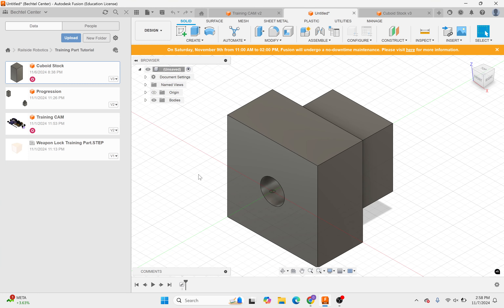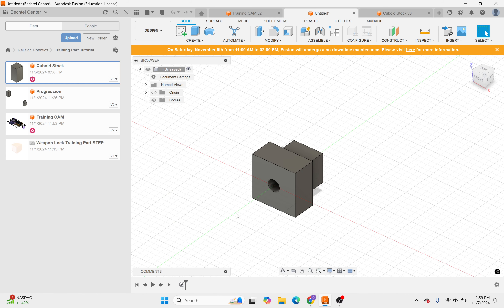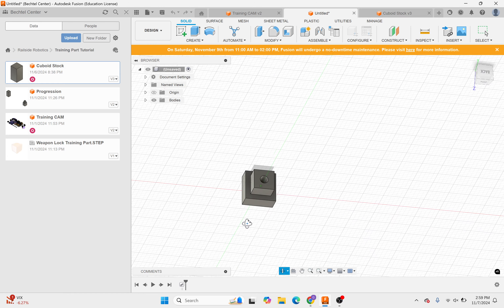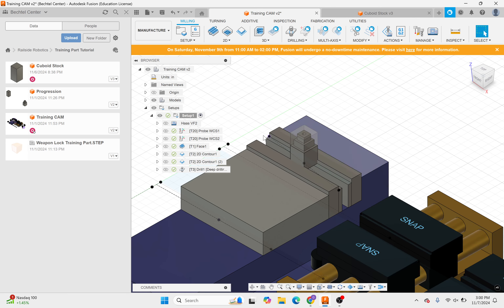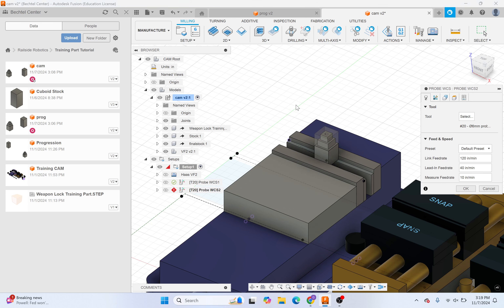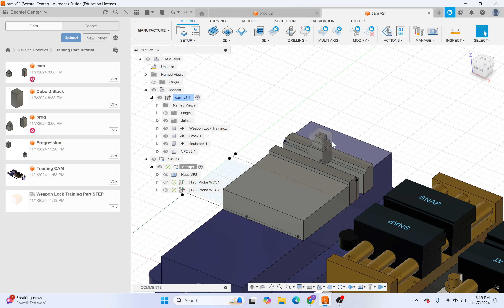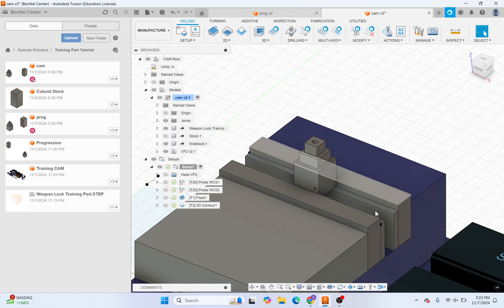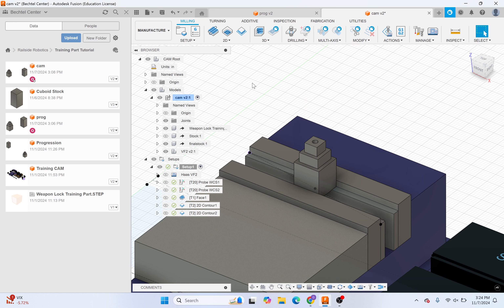Railside Robotics TV: CAM Training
Railside Robotics TV Episode 6 on how to use CAM to create parts.

Railside Robotics TV is a series for all of our members and nonmembers to better understand combat robotics. With this series, Railside Robotics hopes to cultivate new builders' understandings of the ideas, skills, and processes that go into designing, building, and competing combat robots.